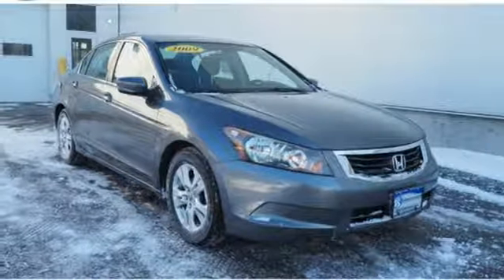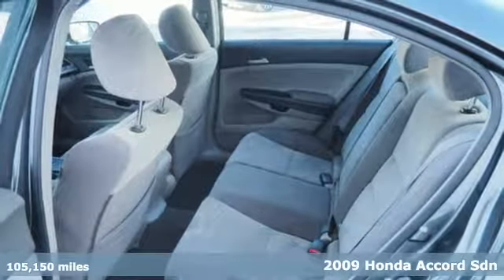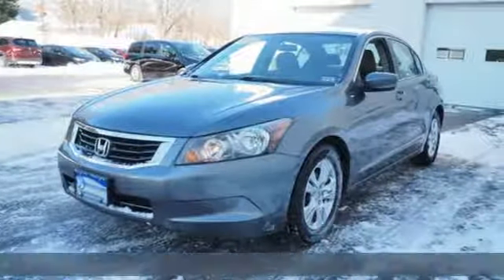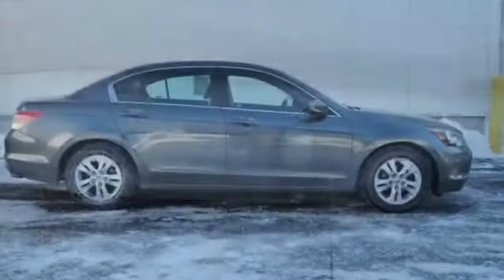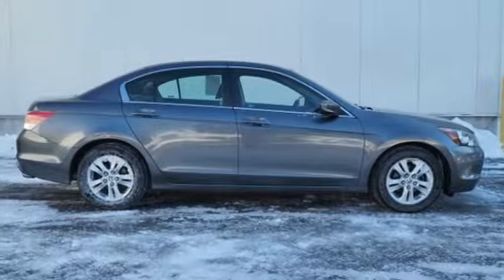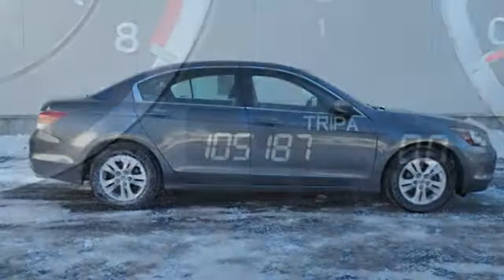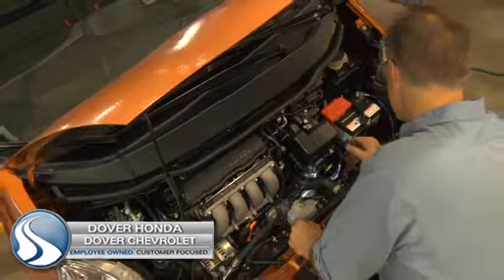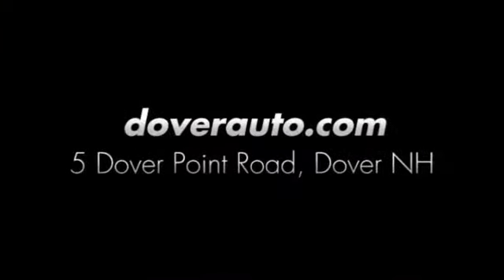Used 2009 Honda Accord Dover NH Portsmouth, NH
Year: 2009
Make: Honda
Model: Accord
Trim: LX-P
Engine: 2.4L I4 DOHC i-VTEC 16V
Transmission: 5-Speed Automatic with Overdrive
Color: Gray
Interior: Gray
Mileage: 105150
Stock #: H41679A
VIN: JHMCP26429C016175
Gray 2009 Honda Accord LX-P 2.4 FWD 5-Speed Automatic with Overdrive 2.4L I4 DOHC i-VTEC 16VbrbrRecent Arrival! 21/30 City/Highway MPGbrbrAwards:br * 2009 KBB.com Best Resale Value AwardsbrFor more information, Kelley Blue Book is a registered trademark of Kelley Blue Book Co., Inc.brbrbrReviews:brbr * With styling and performance that splits the difference between the sportier Nissan Altima and softer Toyota Camry, the Honda Accord embodies the very balance that attracts so many buyers to the midsize sedan segment in the first place. In terms of all-around quality and refinement, the Accord registers off the chart. Source: KBB.com

Address:
5 Dover Point Rd